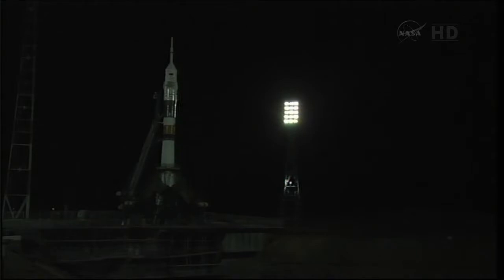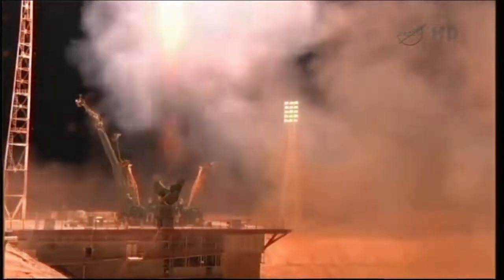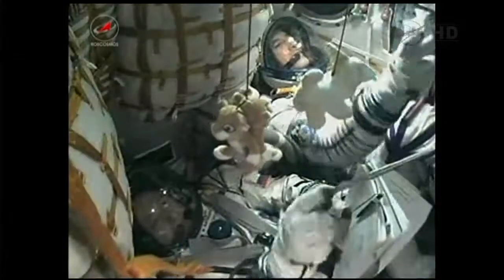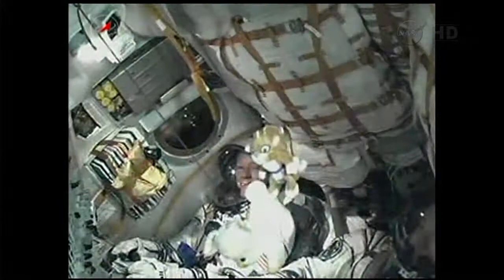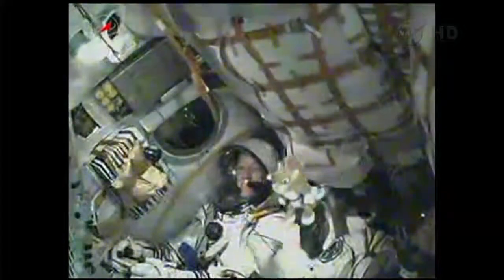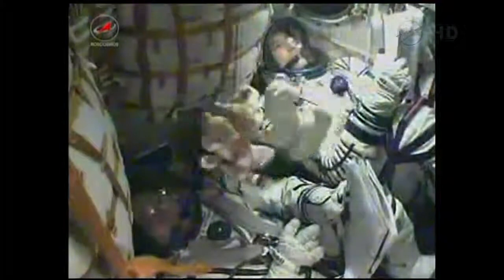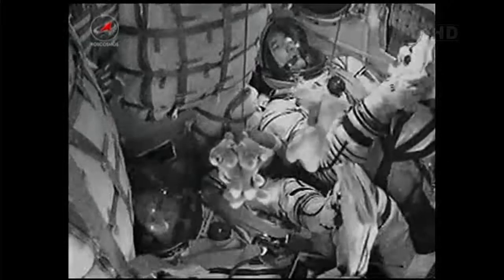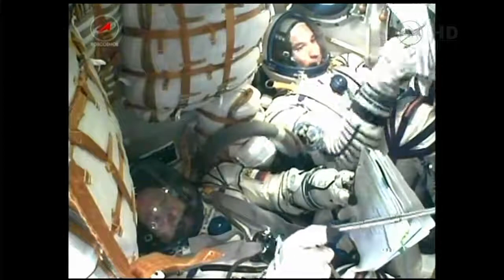ISS Expedition 36/37 - Soyuz TMA-09M Launch